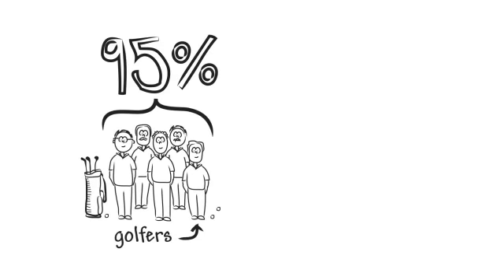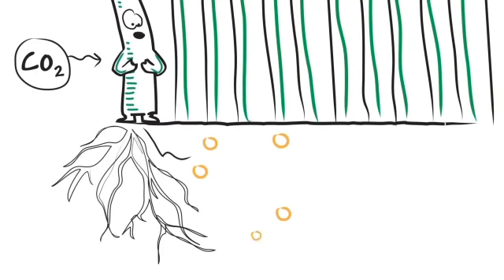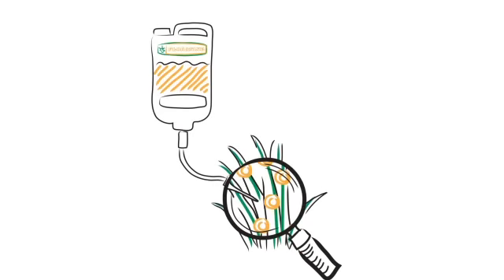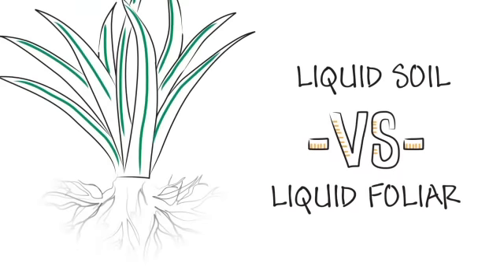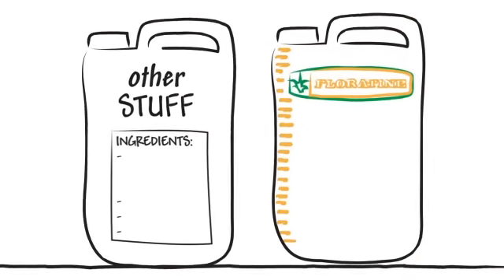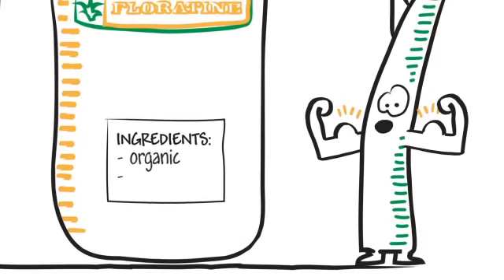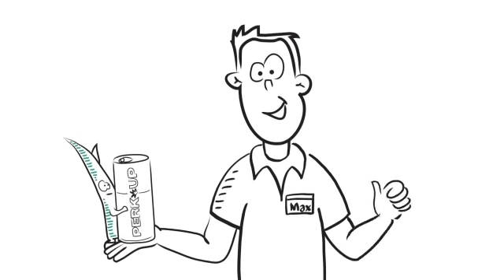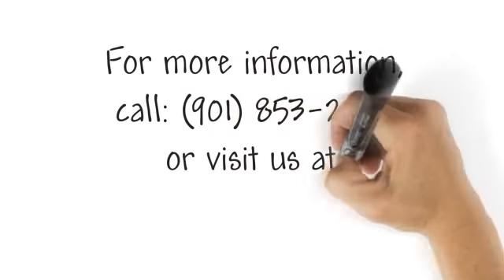Floratine WTF (Whiskey Tango Foxtrot)!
Floratine provides a humorous approach to liquid foliar feeding products vs. liquid soil feeding products.